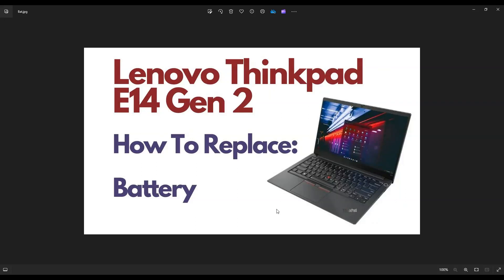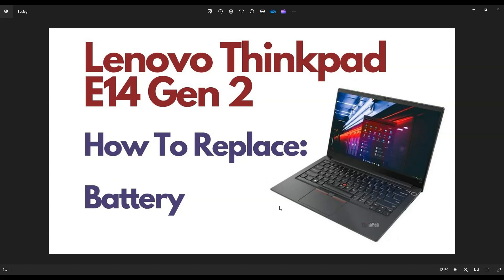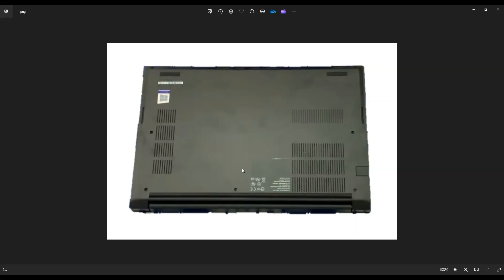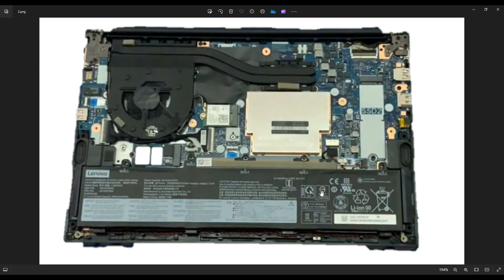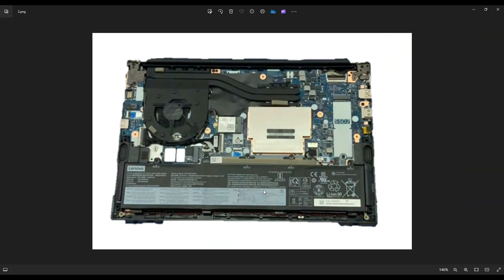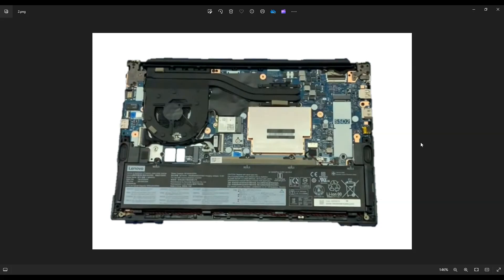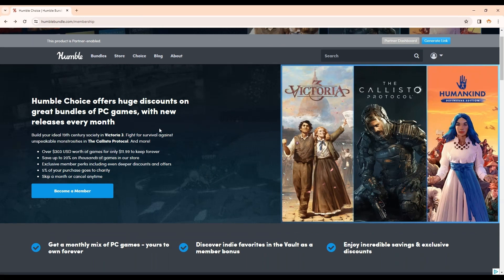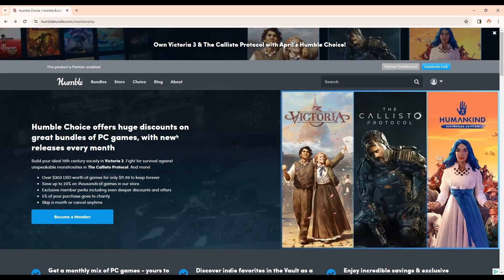How To Replace Battery - Lenovo Thinkpad E14 Gen 2 Laptop Computer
In this video, Ill show you how to safely access and remove the internal battery for your Lenovo Thinkpad E14, 2nd generation laptop computer. Note: If your computer will not turn on, there may be another issue besides the battery.

Related Links:
Thinkpad E14 Gen2 Tools & Replacement Parts

FAQ's:
Battery Info: 11.1V 45Wh. Part Numbers: L19M3PD5 L19C3PD5 L19L3PD5